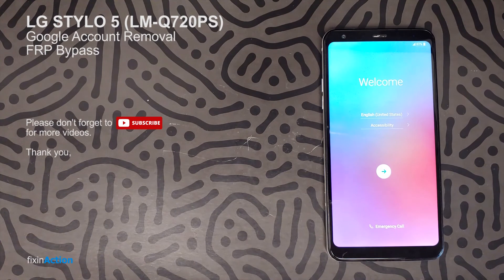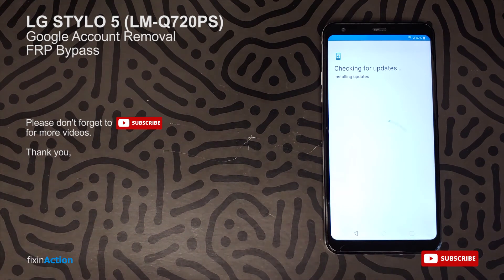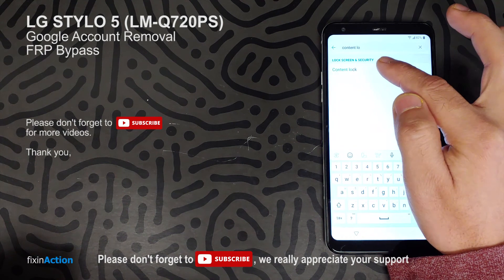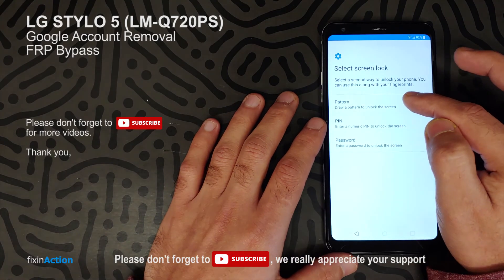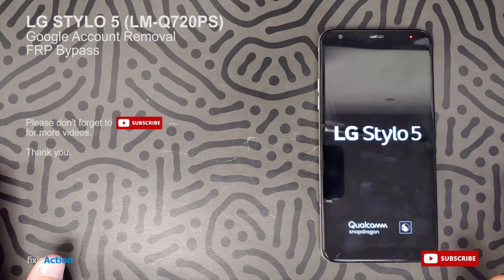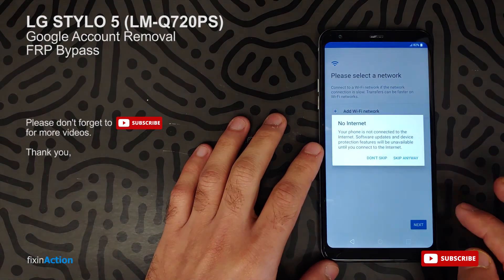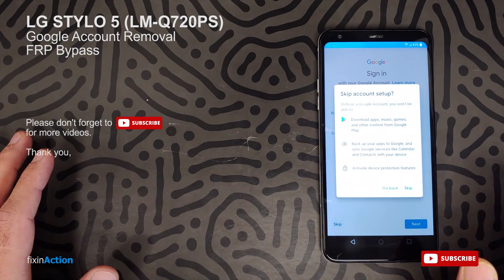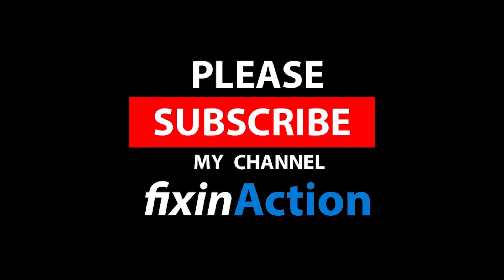How to Easy Bypass LG Stylo 5 LM-Q720PS Google Account FRP Removal without PC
Easy Bypass LG Stylo 5 LM-Q720PS Google Account FRP Removal without PC

Follow the video along with me and you got it.